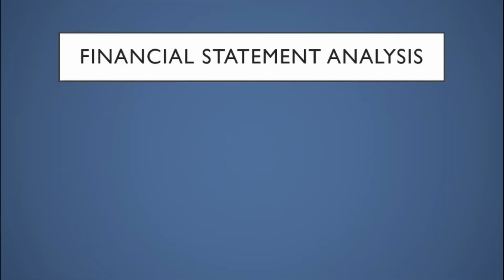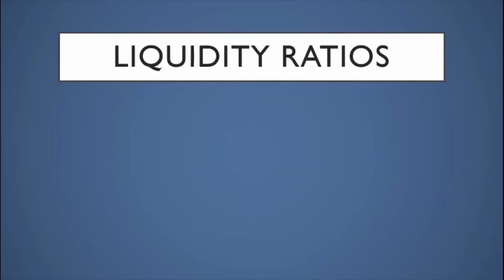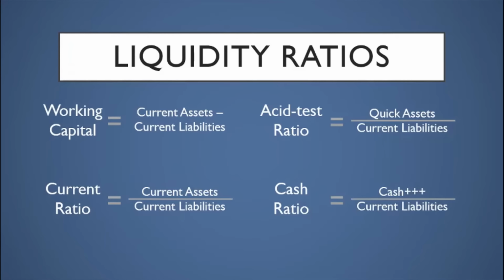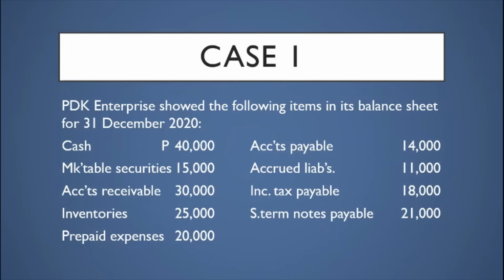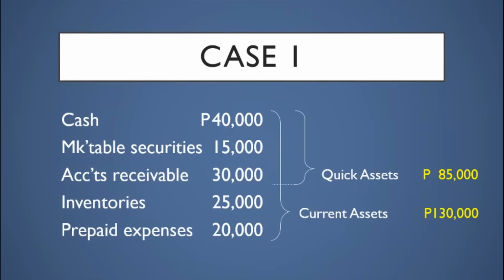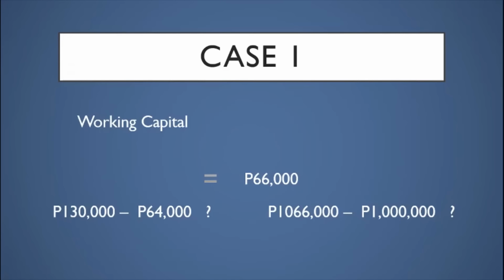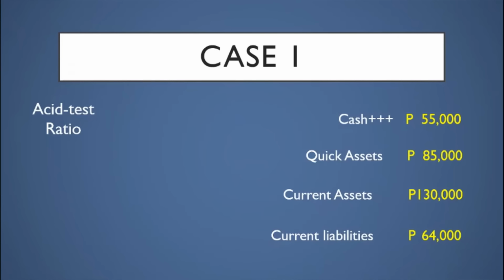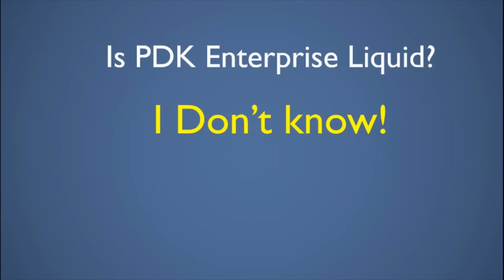Financial Statement Analysis - Liquidity Ratios